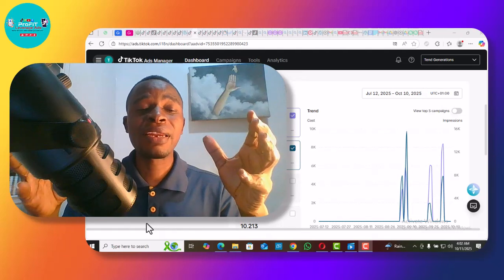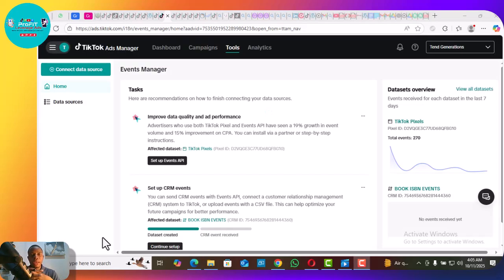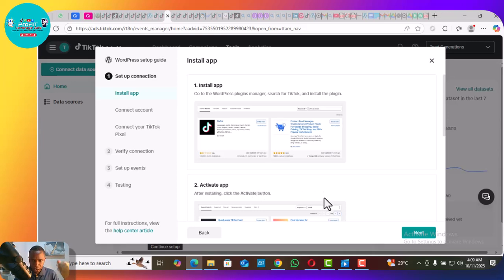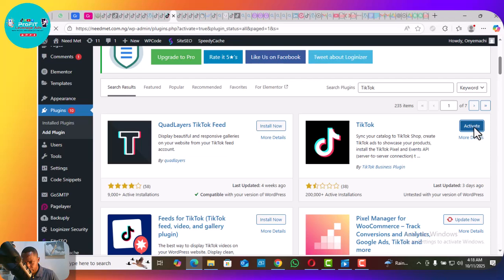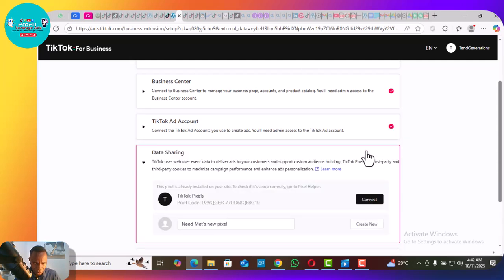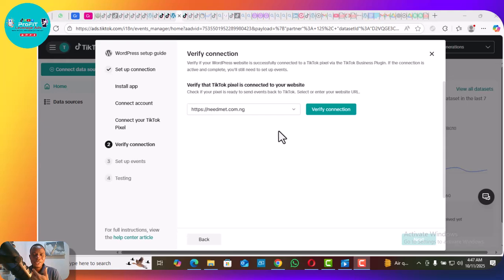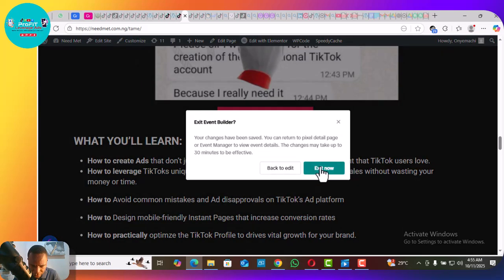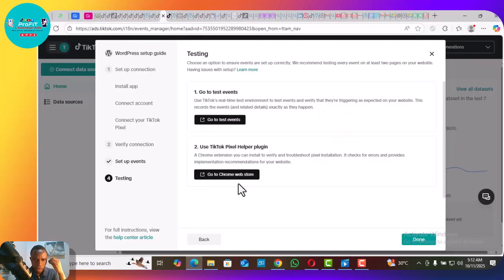The BEST Way to Install TikTok Pixel on WordPress in Minutes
Want to track your TikTok Ads results like a pro? In this video, I’ll walk you through the fastest and easiest way to install TikTok Pixel on your WordPress website — even if you’re not tech-savvy.

You’ll learn how to:
✅ Create and access your TikTok Pixel inside Ads Manager
✅ Install it properly on your WordPress site (step-by-step)
✅ Verify if it’s working correctly for tracking conversions
✅ Fix common pixel setup errors in minutes
✅ Optimize your TikTok campaigns for maximum sales